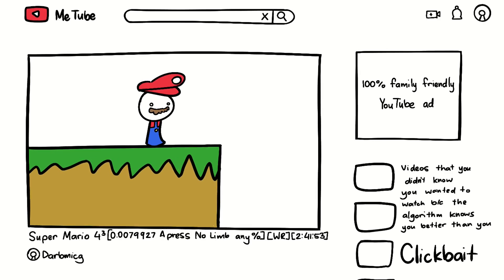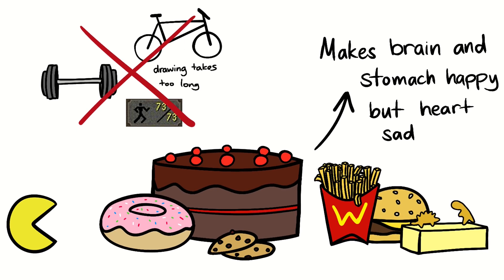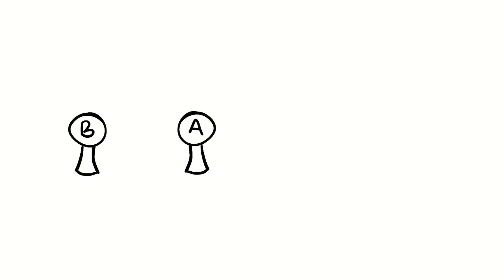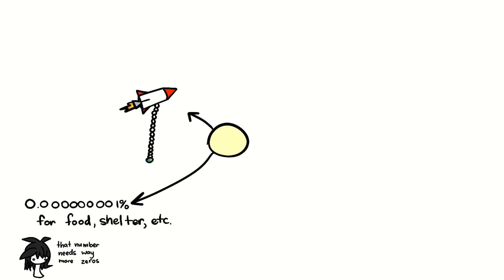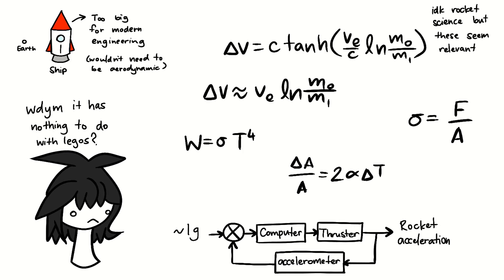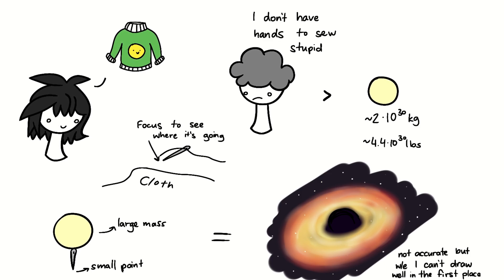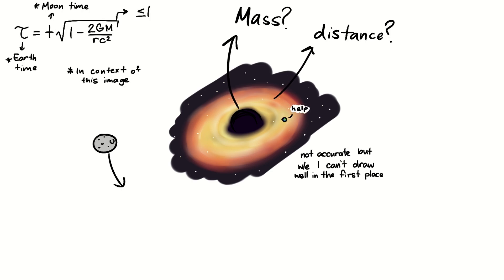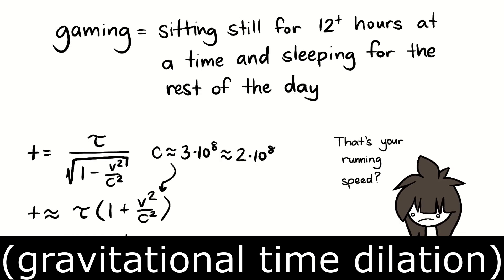How to Speedrun Life (With Physics)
Physics is weird.